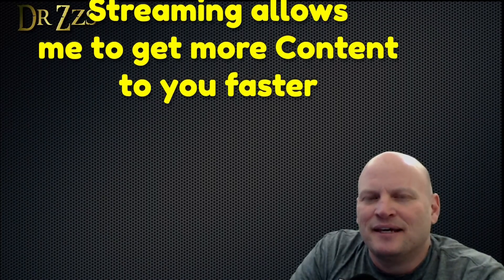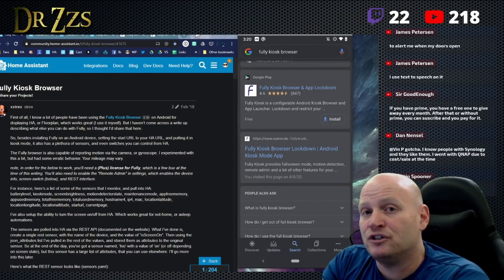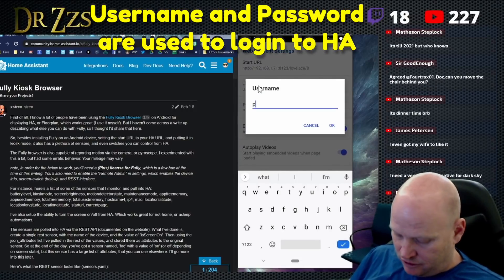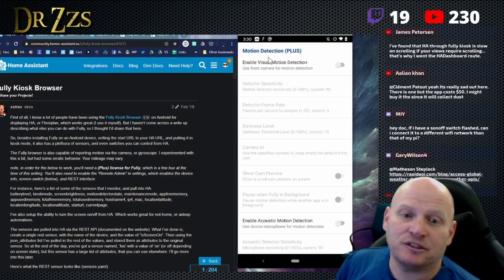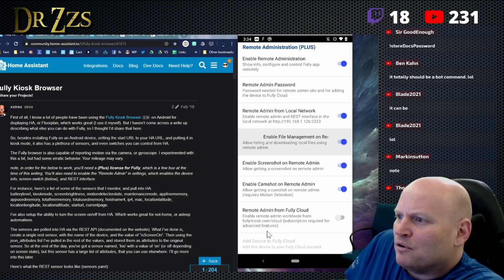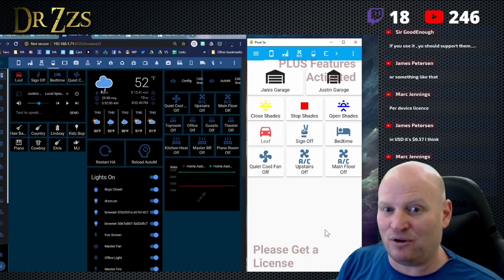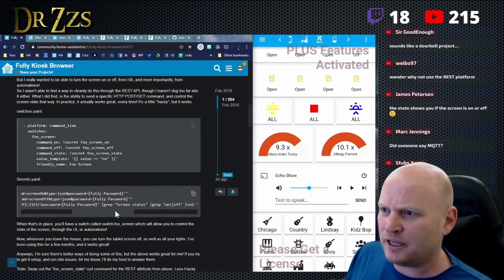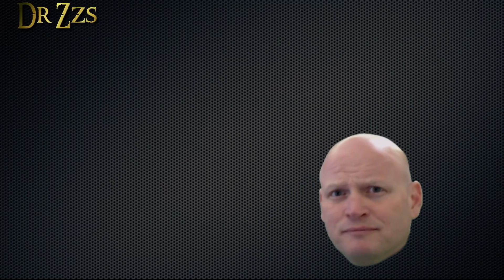Fully Kiosk Browser for Home Assistant Display on Android Tablets or Phones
This is a very useful Android App for creating a touch interface for Home Assistant (or any other UI) with a tablet.